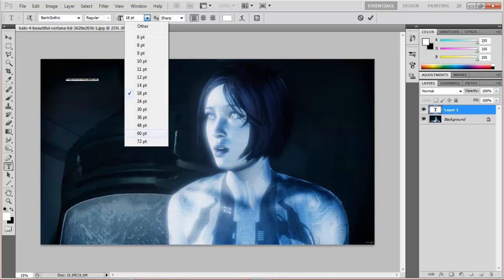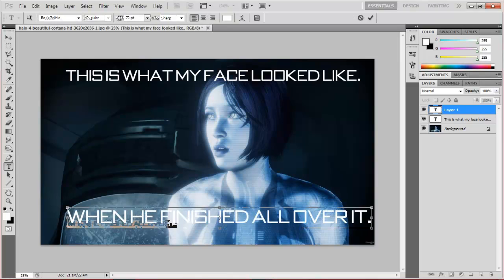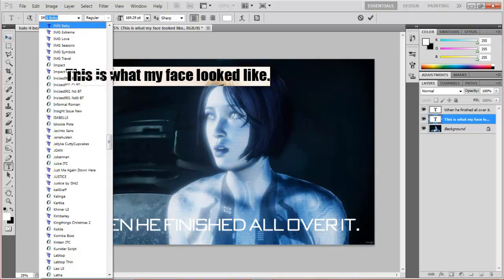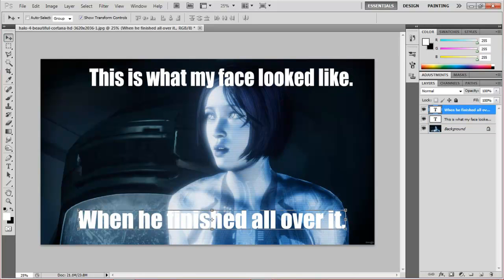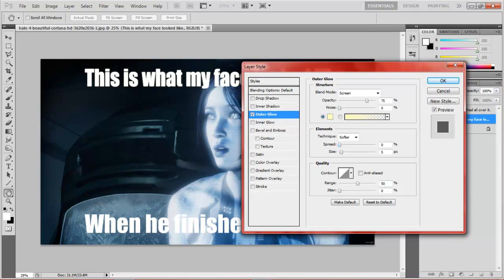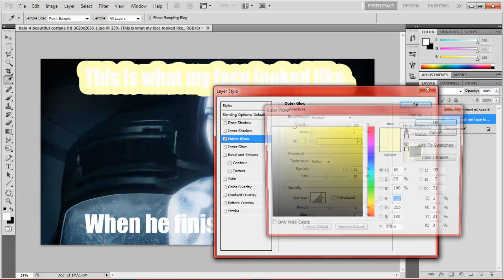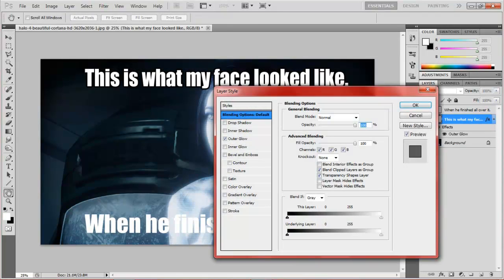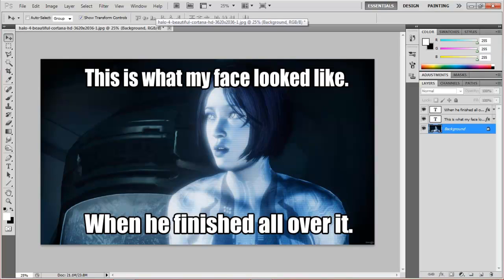Meme Text - Easy Photoshop Tutorial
Alright so just a quick tutorial. For those who don't really understand me I will type out some simple directions as well, step by step.

1. get your meme pic
2. make your text (Impact for font)
3. double click the text layer to bring up the Fx (layer style) Menu
4. Settings: Drop shadow - Distance 0
                                               - Spread 100
                                               - Size whatever you want
5. Done :D

Everything I just typed I show in the vid.